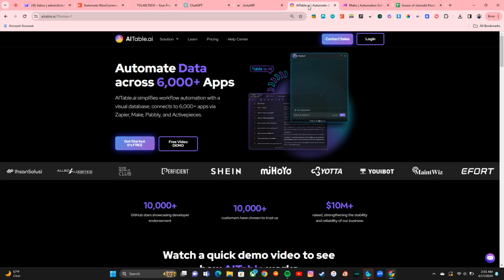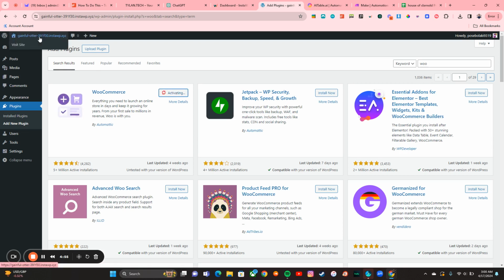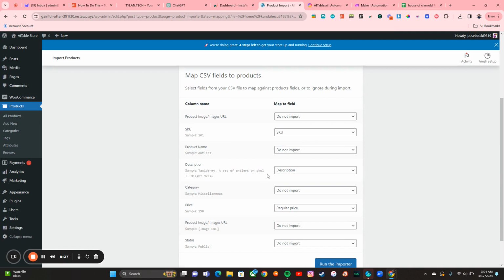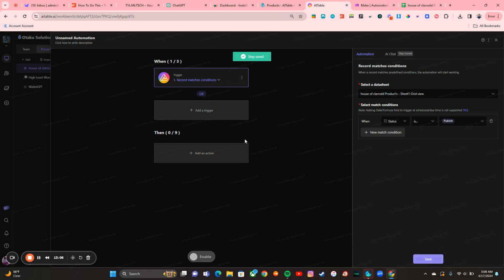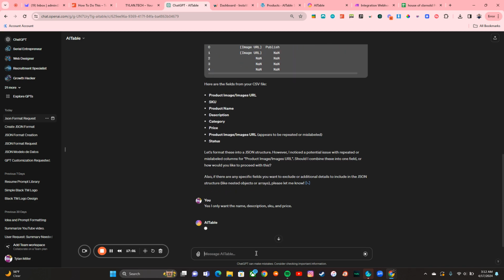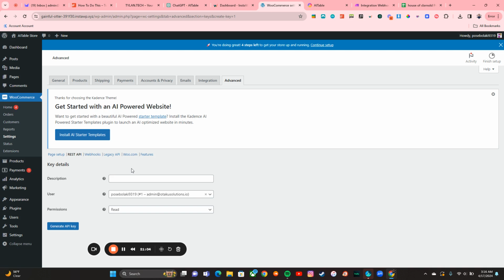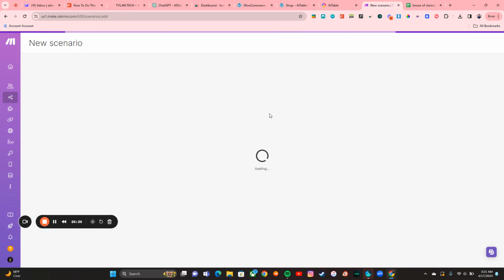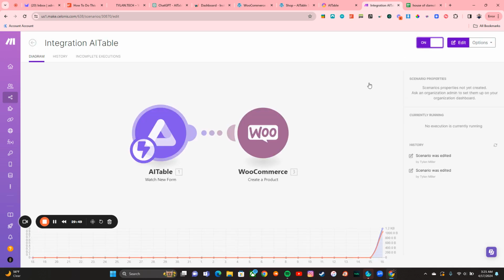Automate Your eCommerce Business with AITable & Make!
Discover how to automate your eCommerce operations using AITable and ItsMake in this comprehensive tutorial. Perfect for both beginners and experienced business owners, this guide will help you streamline processes and boost efficiency.

Timestamps:
0:00 - Introduction
2:00 - Overview of AITable and ItsMake
5:30 - Setting Up Your eCommerce Platform
10:00 - Automating Inventory Management
15:00 - Streamlining Order Processing
20:00 - Enhancing Customer Experience
25:00 - Best Practices and Tips
30:00 - Conclusion